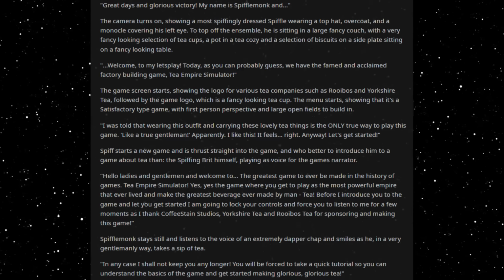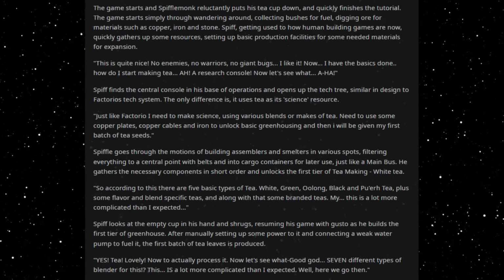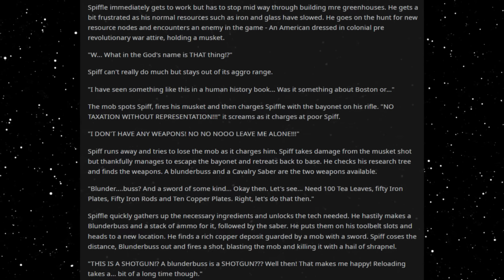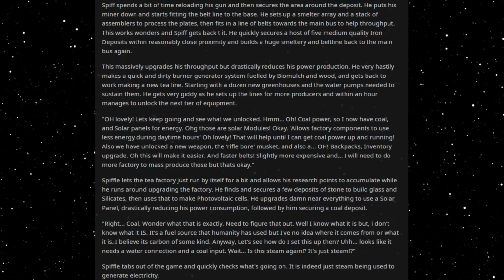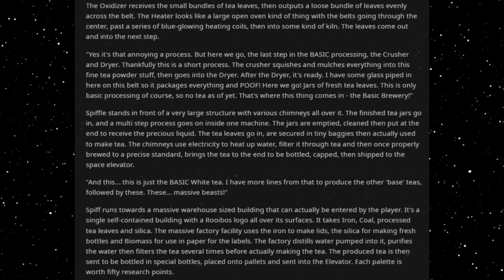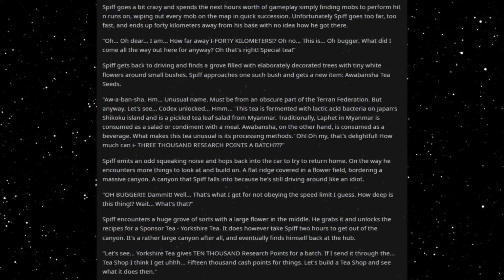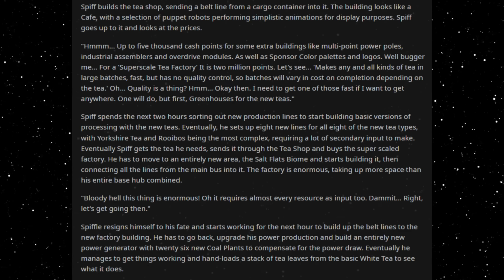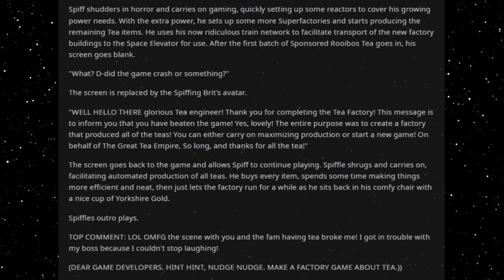Best HFY Stories: An Alien Plays Tea Empire Simulator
Introducing Spiffing Spifflemonk!

An original story written, and granted permission to narrate by u/FarmWhich4275

If you fancy buying me a coffee so I can keep this up please do so

You can also gift me items on Steam if you'd like!

I am the Net Narrator. I will be narrating various tales from around the internet, which may be spooky, may be creepy, may be funny, may be awesome or may be something else. Stick around and play me while bored at work and enjoy!